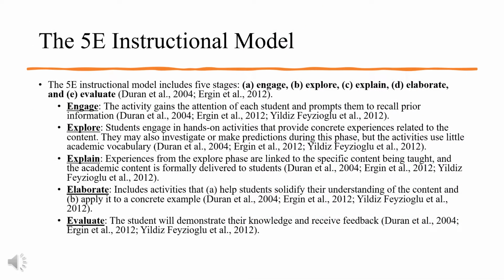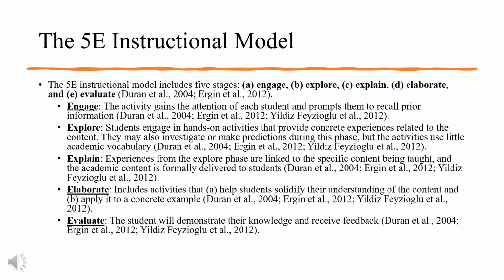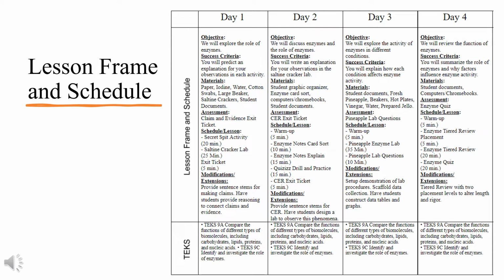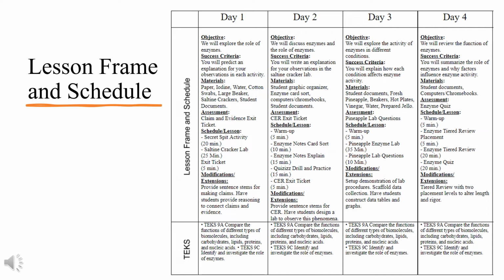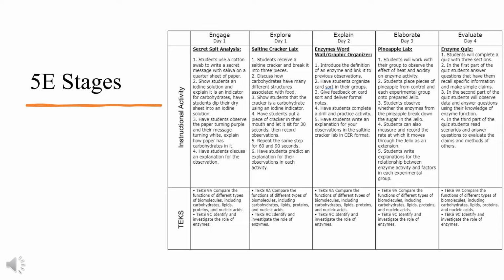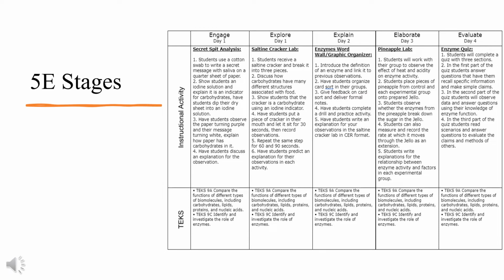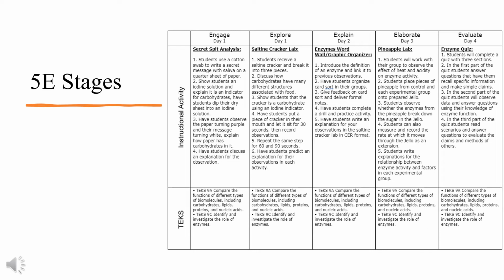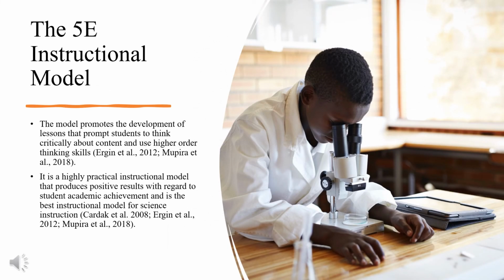5E Instructional Method